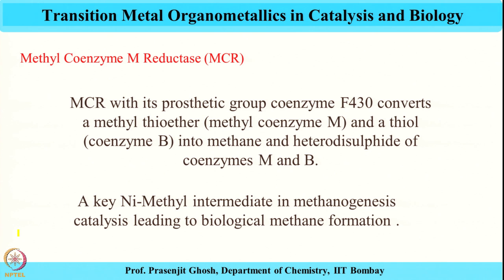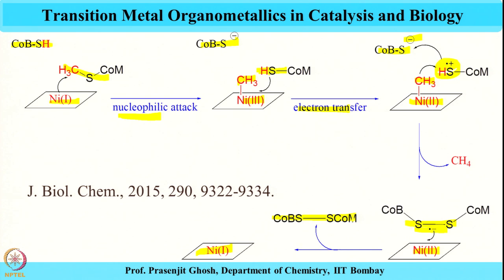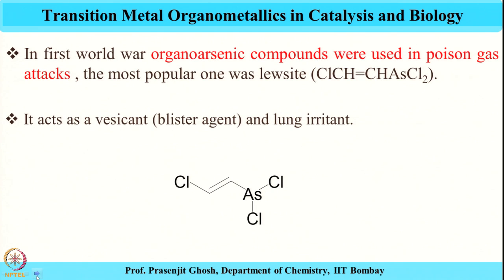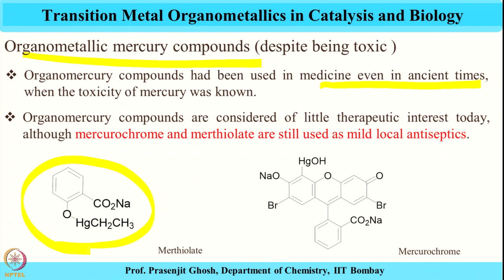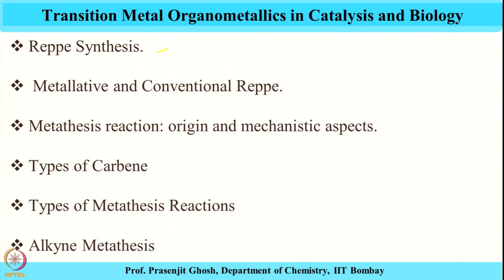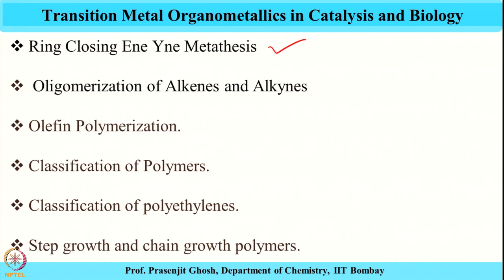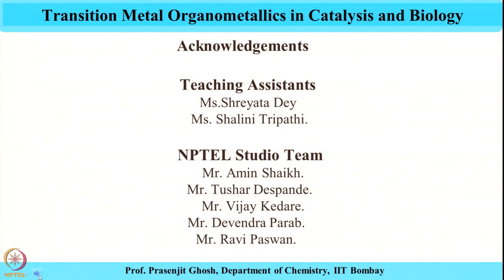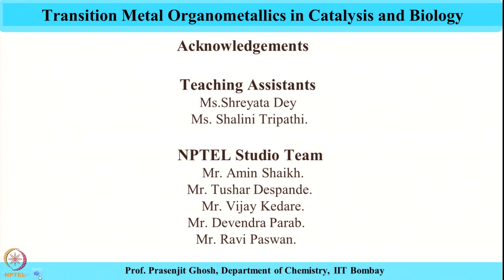Week 12-Lecture 60 : Overall summary of Transition metal organometallics in catalysis and biology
metal ions in biology, ethylene, methyl coenzyme M reductase (MCR), nickel enzyme, summary acknowledge.